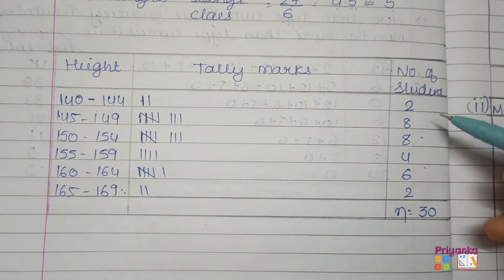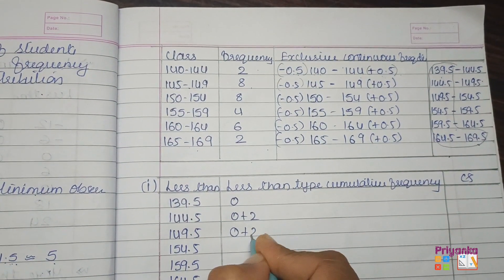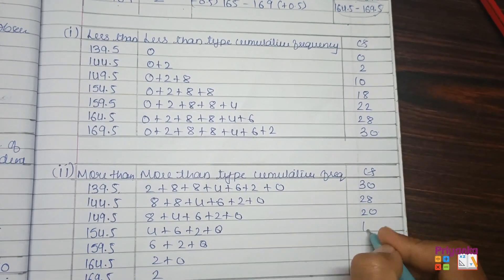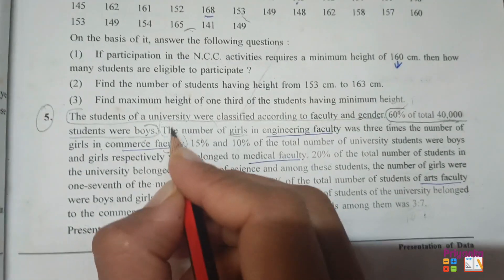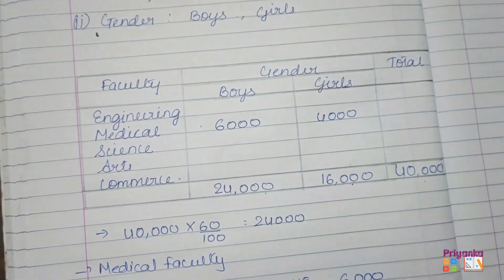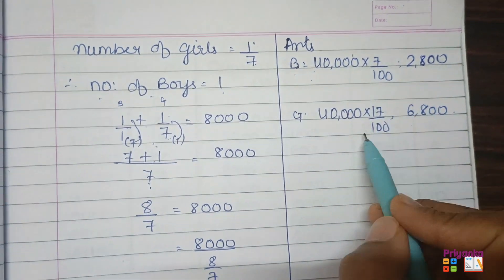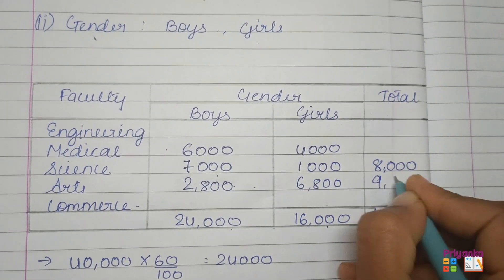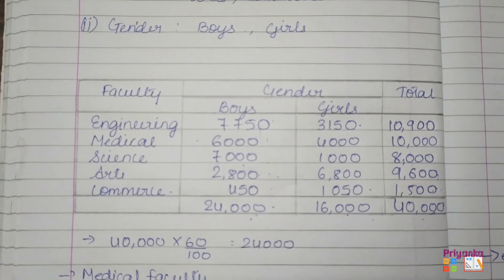GSEB Statistics Std 11th Ch 2 Presentation of Data Exercise 2 Section F Question 4 – 5 Solutions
GSEB#Statistics#Std 11th#Chapter 2#Presentation Of Data#Exercise 2#Section F#Question 4 – 5 Solutions